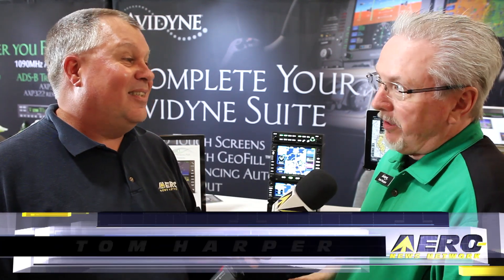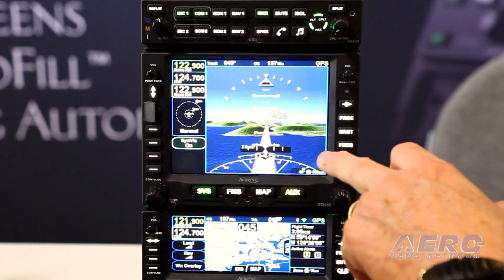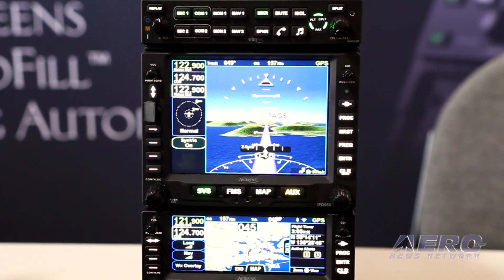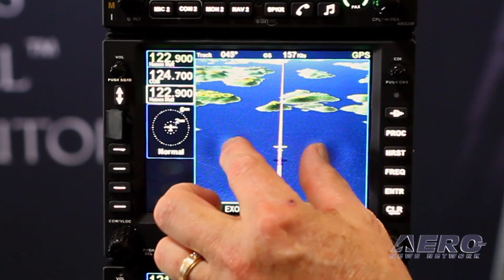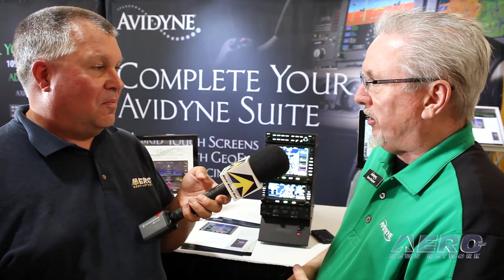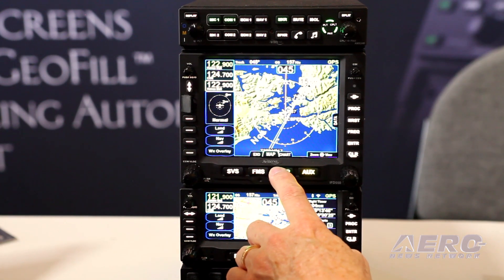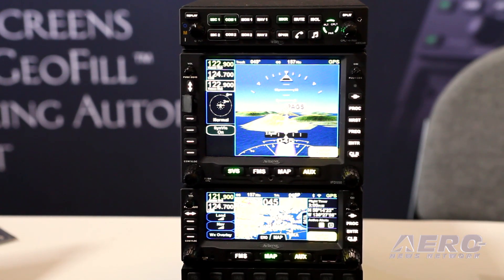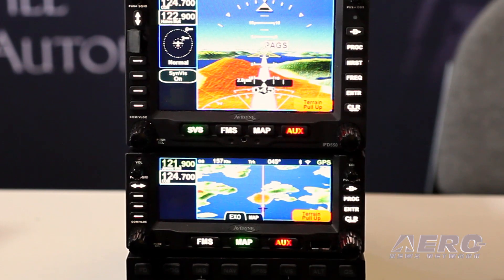Aero-TV: Updating Avidyne's IFD540 & 550 - Dynamic SynViz on Your GPS/NavCom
Exploring A “New Category” of Avionics…

It would seem logical to ask what a GPS NAV/COM radio has to do with the attitude of the airplane or synthetic vision, and that’s the question ANN News Editor, Tom Patton, sought the answer to when he talked with Tom Harper, the Director of Marketing for the Avidyne Corporation. This conversation took place at Sun ‘n Fun 2016.

Avidyne has come out with a new unit called the IFD550. The IFD550 has the navigation and communication features of their 540, but an attitude reference system has been added. Now, the display can also be used to provide attitude reference and synthetic vision; as Harper said, “it kind of opens up a new category”.

Harper says this allows a pilot to move into a system that has features such as synthetic vision and attitude reference, yet it’s available without going to the full-blown all glass cockpit. Better yet, some of the newer features in the IFD550 can also be retrofitted into other IFD models with the 10.2 software upgrade.

The old saying that a picture is worth 1000 words is absolutely fact when it comes to understanding new avionics equipment. As Avidyne’s Tom Harper talks about the features, our video folks grabbed an up-close look as each feature is described. By the way, did you know there are two types of synthetic vision? Watch, and be amazed.